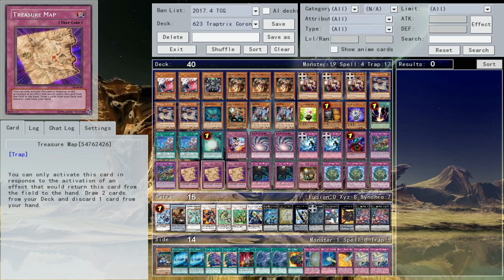Traptrix Coronatus style